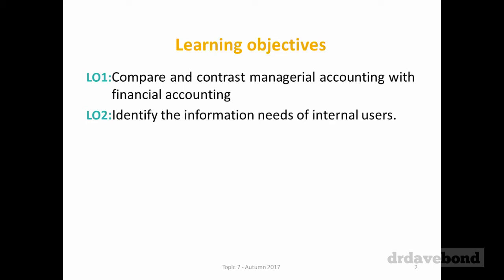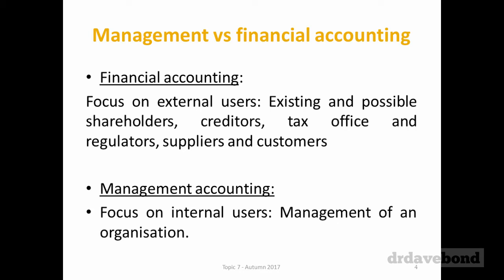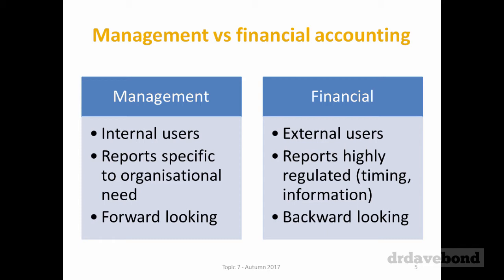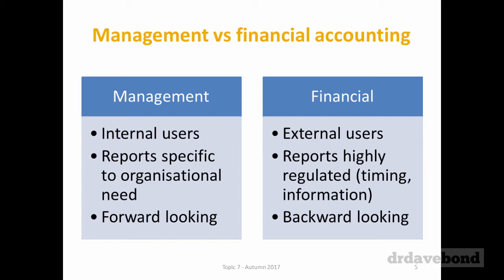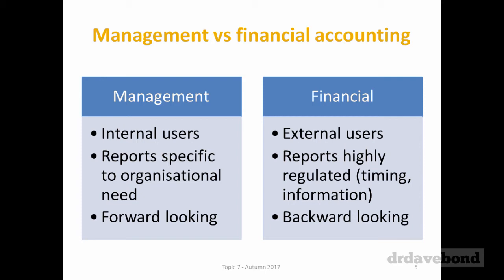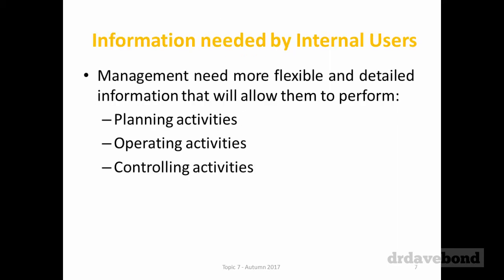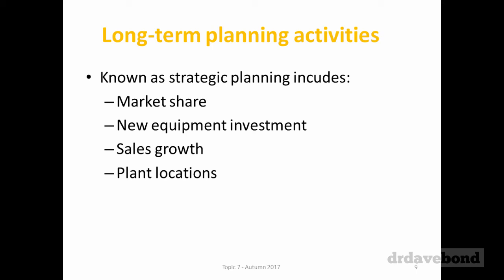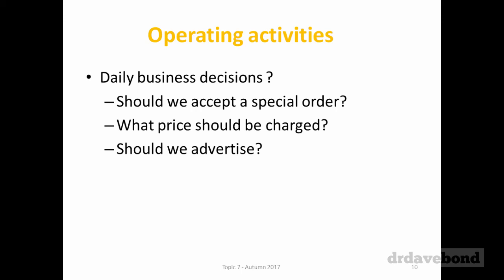Topic 07 - Introduction to management accounting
A recording of Lecture 7 of Accounting for Managerial Decisions for the Autumn 2017 session. Provides an introduction to management accounting.